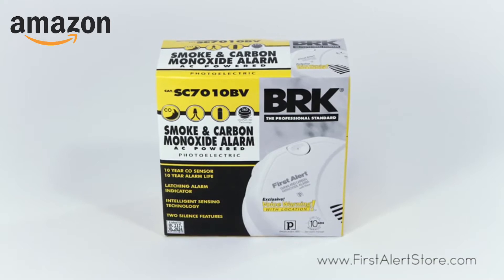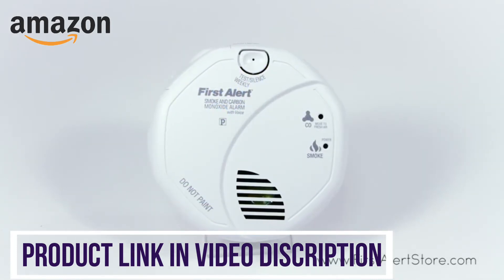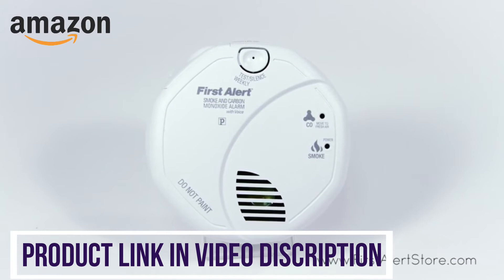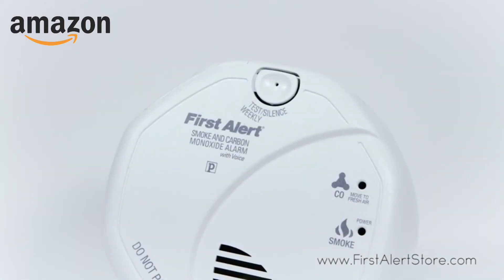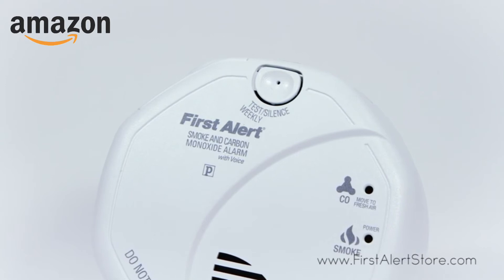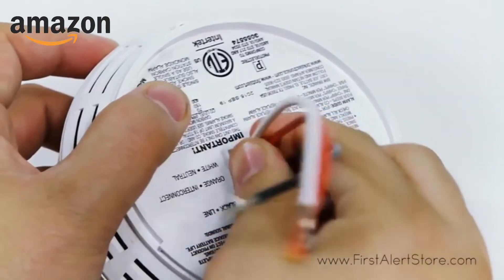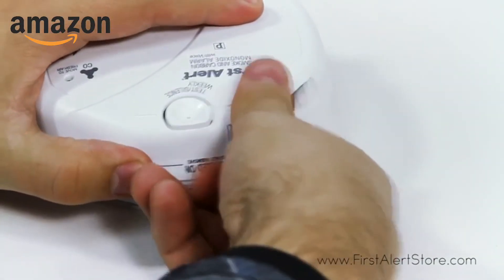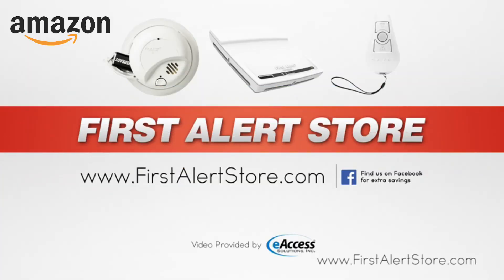Alert from Smoke Or Fire | First Alert | Safe Your Family From This Gadget| faizan ecommerce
Product Link:

FIRST ALERT BRK SC7010BV Hardwired Talking Photoelectric Smoke and Carbon Monoxide

My Social Platform Links